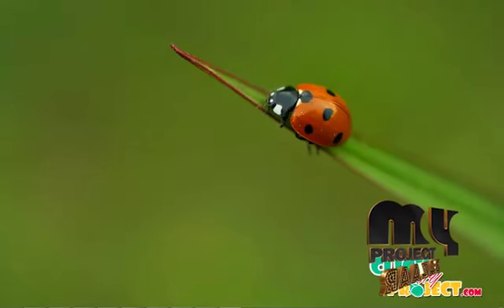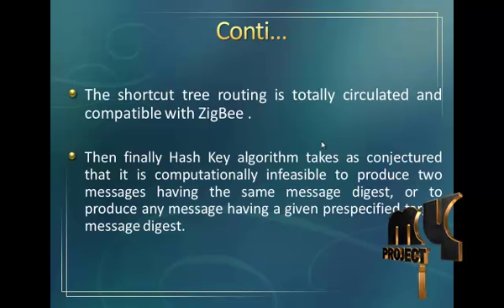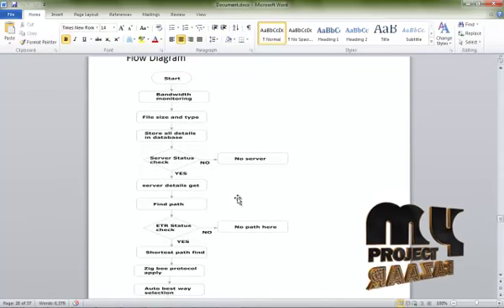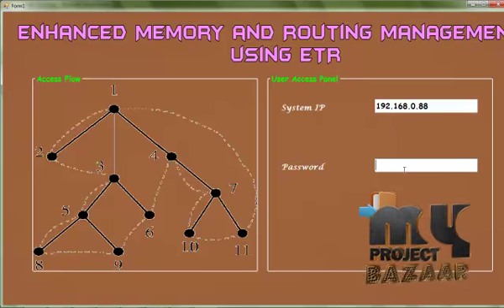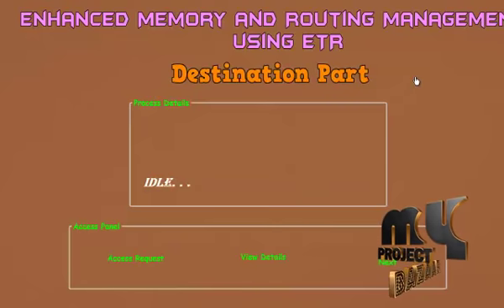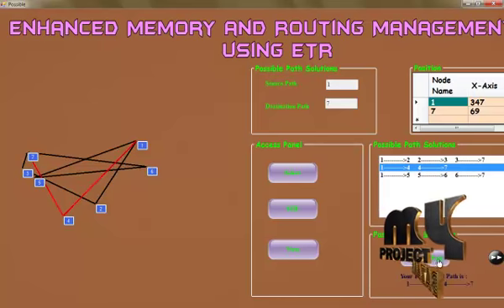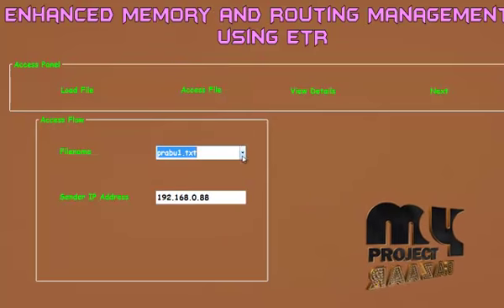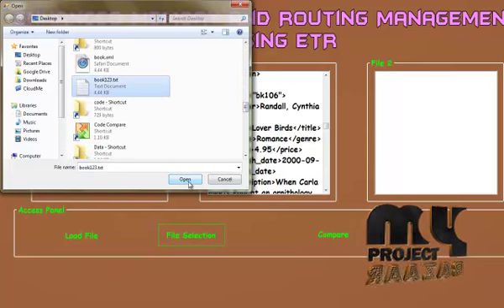Final Year Projects | Neighbor Table based Shortcut Tree Routing in ZigBee